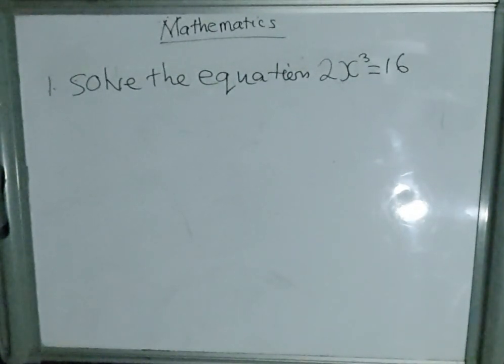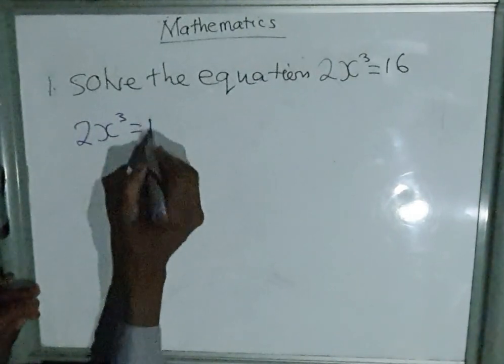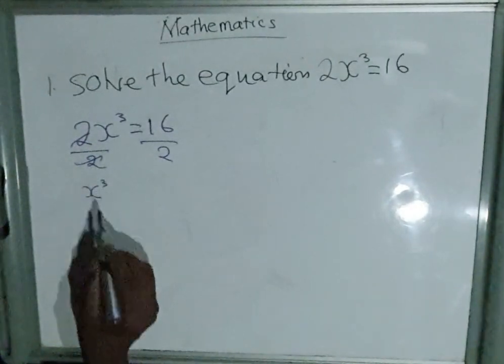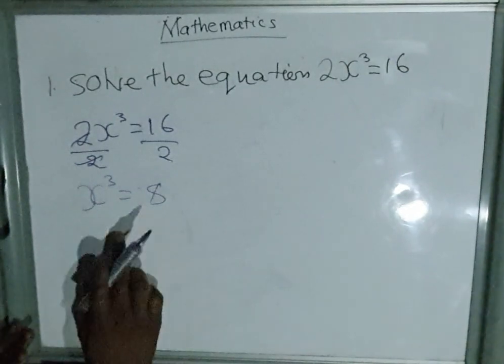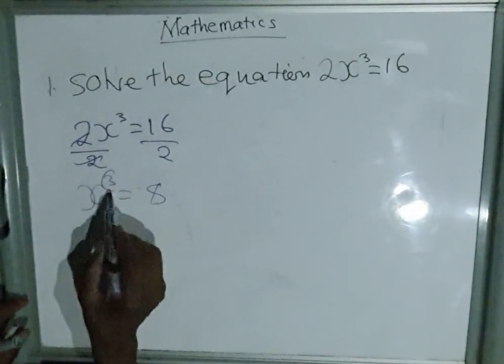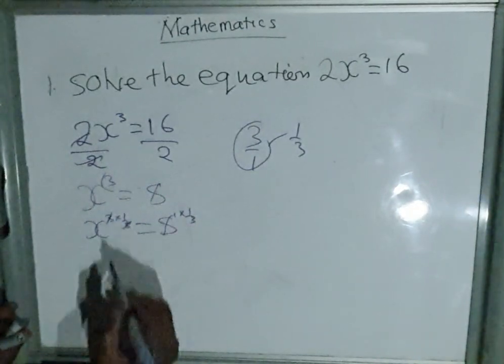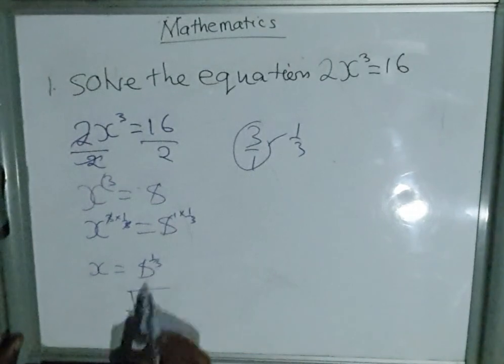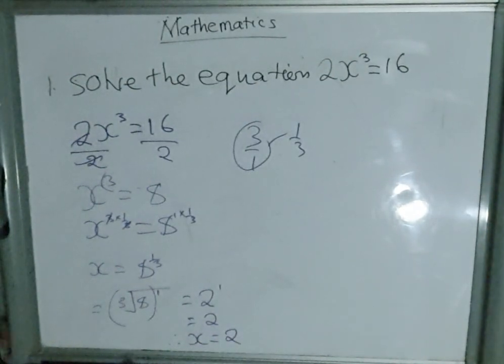solve for x